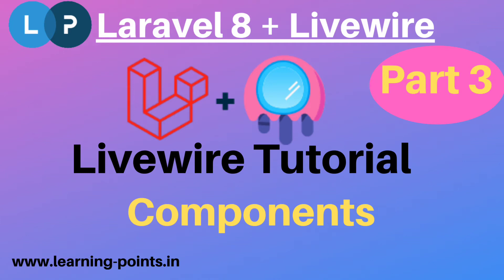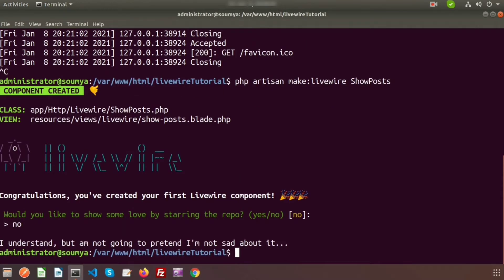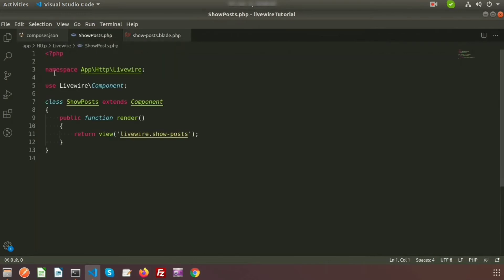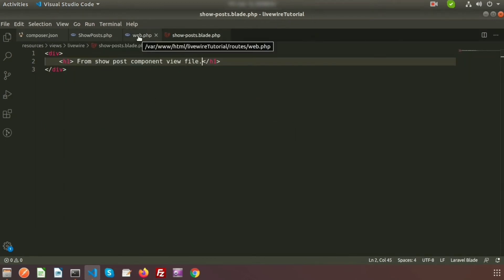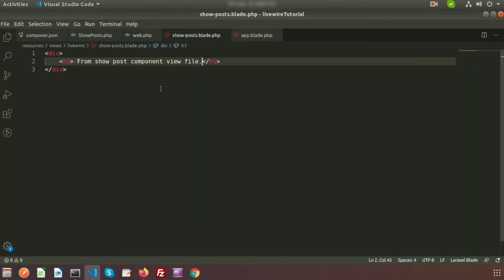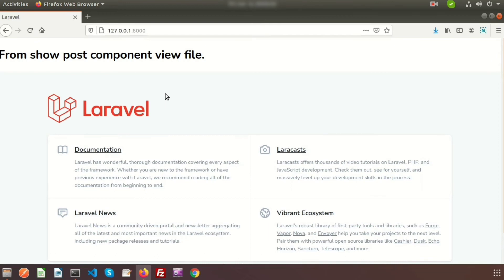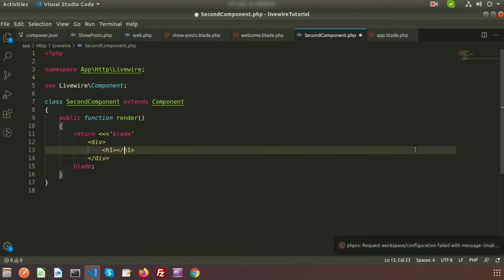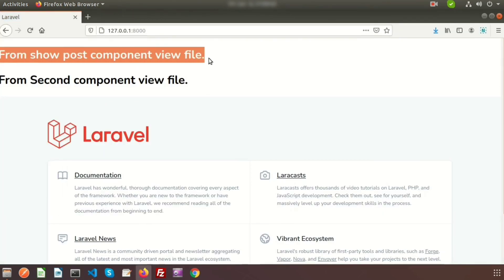Livewire Component | Livewire with Laravel 8 | Livewire tutorial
Livewire Component | Livewire with Laravel 8 | Livewire tutorial | Learning Points

How to create Livewire Component ?
Livewire component Types : General component and Inline component
How to render component ?
How to add livewire scripts ?
How to add livewire Styles ?
How to call livewire component from laravel brade
How to create component class and view files

In our upcoming video I will cover about how to pass value in component and render that value.